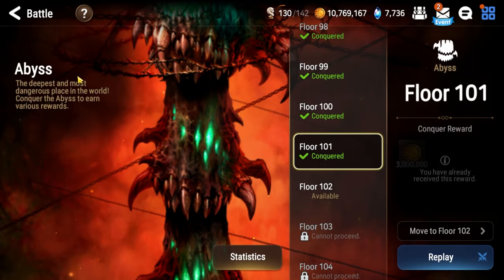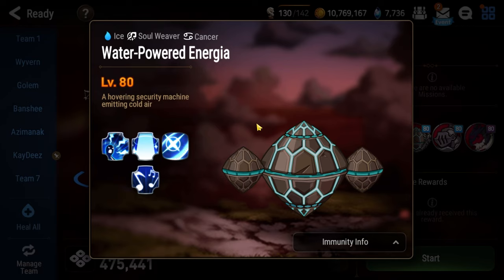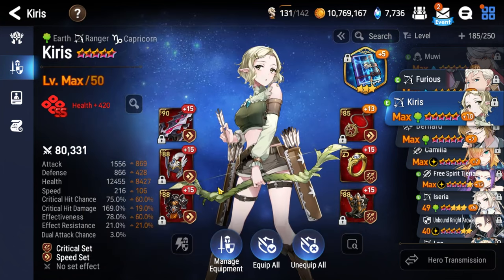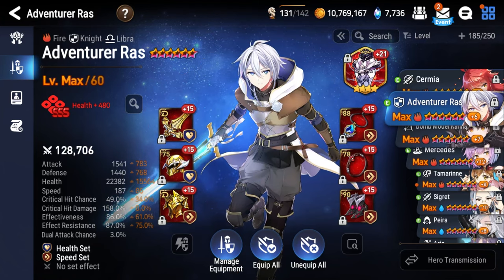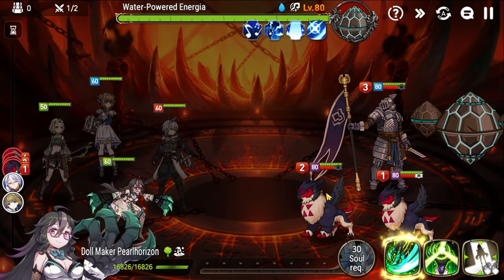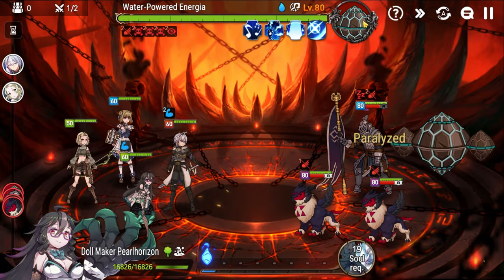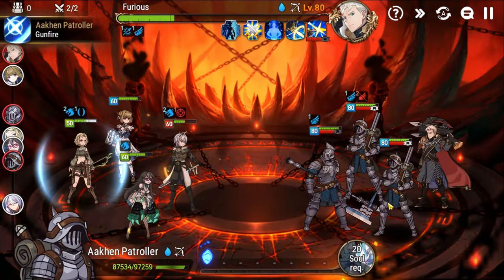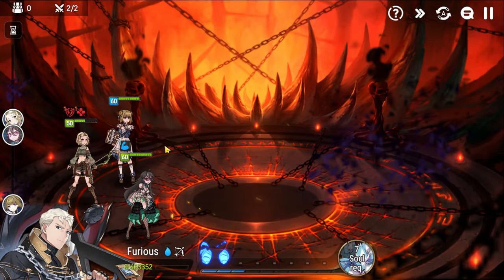Abyss Floor 101 Beginner's Guide [Epic Seven]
This floor sucks if you don't have specific 5 Stars. That's ok though. We get to show off an underrated unit: Doll Maker Pearlhorizon.

Fight Mechanics & Why This Floor Sucks (0:00)
Team & Suggestions (3:38)
Actual Fight (11:17)